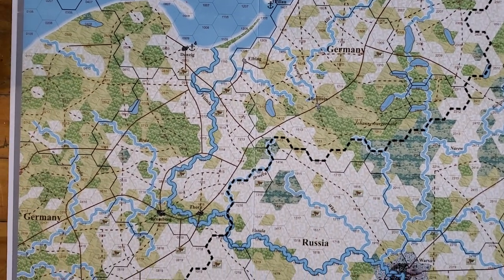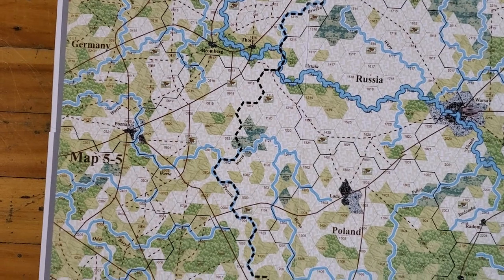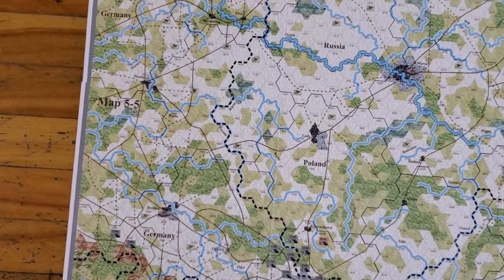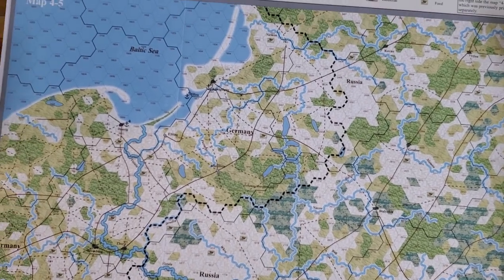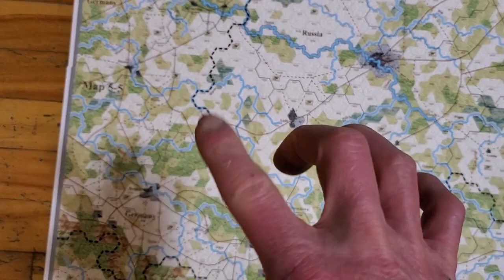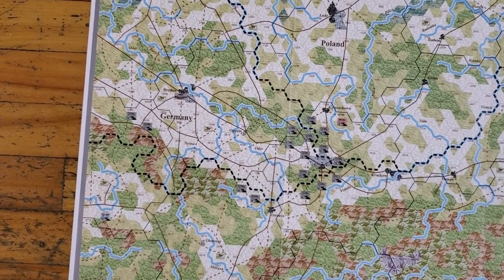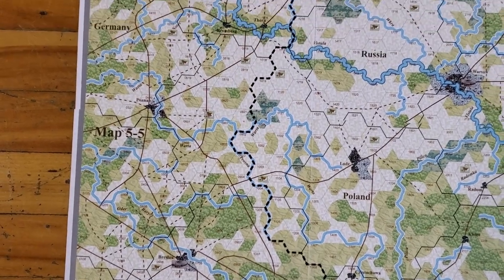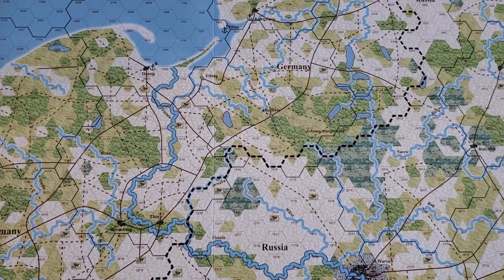I Want To Have The East Prussian Rail Network Imprinted In My Mind